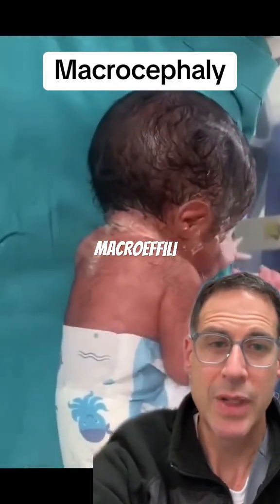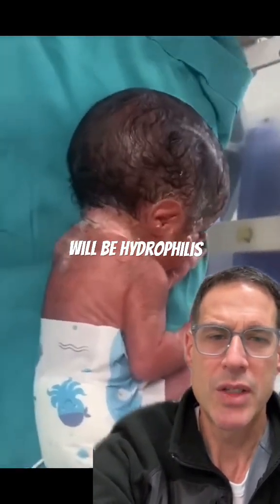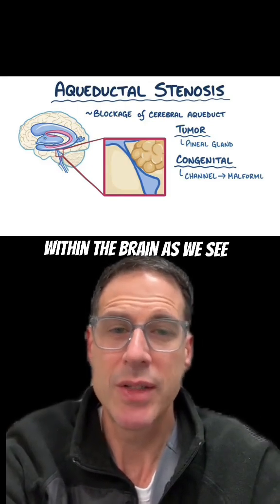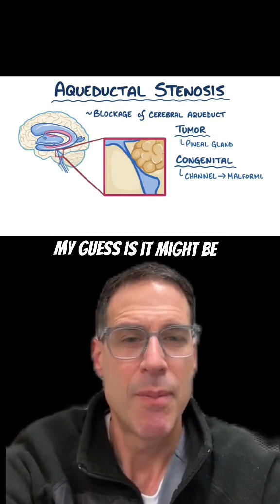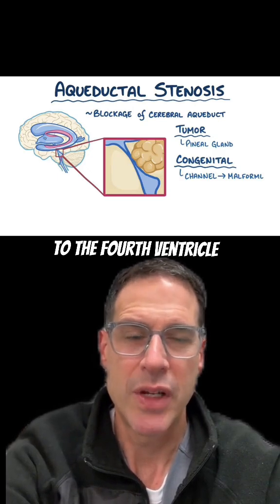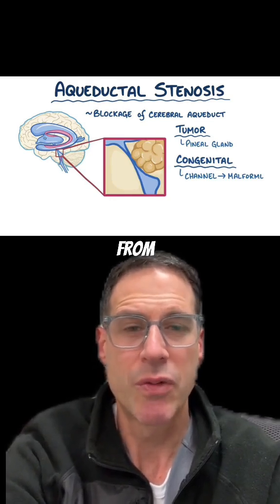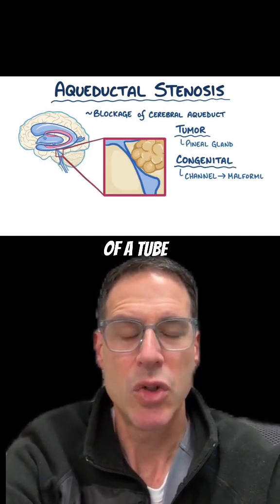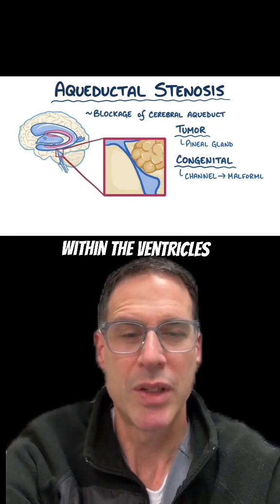Macrocephaly. What do I need to know if my baby has a large head?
Macrocephaly in newborns (head circumference over the 97th percentile for gestational age and sex) can result from a range of benign and pathological conditions.

1. Benign/Normal Variants
 • Familial (genetic) macrocephaly: Common if one or both parents have large head circumferences; normal neurologic development.
 • Large body size: In proportion with overall growth (e.g., in infants of diabetic mothers or constitutionally large infants).

2. Hydrocephalus (excess cerebrospinal fluid)
 • Obstructive (non-communicating): e.g., aqueductal stenosis, Chiari II malformation.
 • Communicating: e.g., post-hemorrhagic hydrocephalus, congenital infections (CMV, toxoplasmosis).
 • Normal-pressure hydrocephalus (rare in neonates)

3. Intracranial Lesions
 • Intracranial hemorrhage: Particularly in preterm infants (intraventricular hemorrhage, subdural hematoma).
 • Cystic lesions: e.g., arachnoid cysts, porencephalic cysts.
 • Tumors: Rare but possible (e.g., teratomas, gliomas).

4. Brain Overgrowth Syndromes
 • Megalencephaly: Enlarged brain tissue volume due to:
 • Benign familial megalencephaly
 • Neurocutaneous syndromes: e.g., Tuberous sclerosis, Neurofibromatosis type 1
 • PIK3CA-related overgrowth spectrum (e.g., MCAP, CLOVES)
 • Sotos syndrome, PTEN-related disorders (e.g., Bannayan-Riley-Ruvalcaba syndrome)

5. Metabolic and Genetic Disorders
 • Canavan disease
 • Alexander disease
 • Glutaric acidemia type I
These disorders often present with progressive macrocephaly and developmental delay.

6. Skeletal Dysplasias
 • Achondroplasia
 • Osteogenesis imperfecta
Disproportionately large head in relation to body.

7. Congenital Infections
 • TORCH infections (especially CMV and toxoplasmosis) can cause macrocephaly through hydrocephalus or brain parenchymal damage.

Evaluation typically includes:
 • Head circumference tracking over time
 • Neuroimaging: cranial ultrasound, MRI/CT
 • Family history and genetic testing as needed
 • Developmental assessment